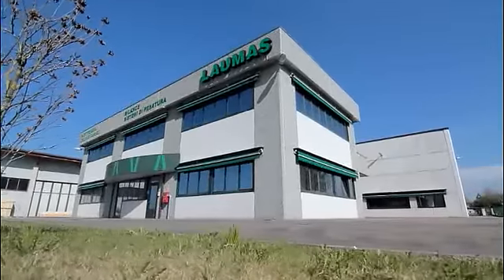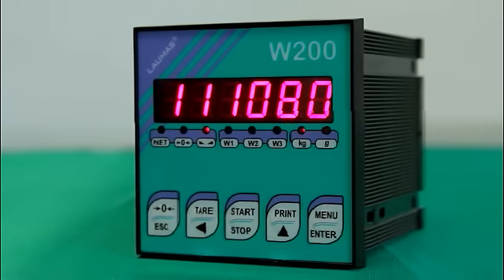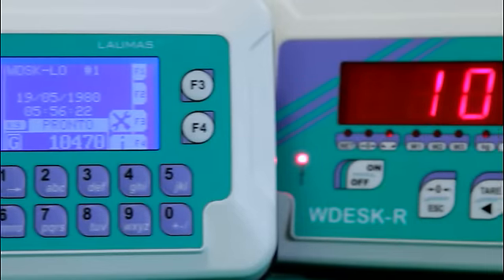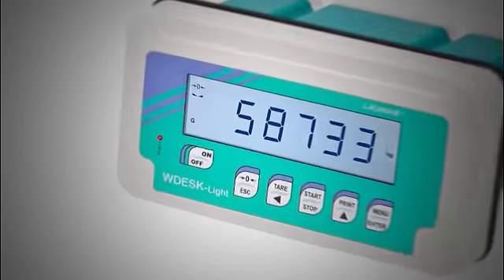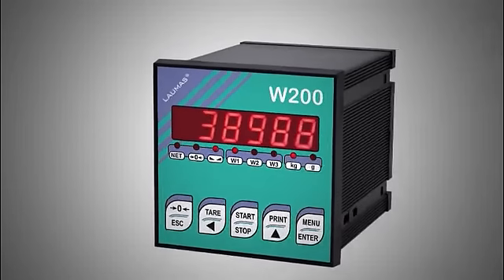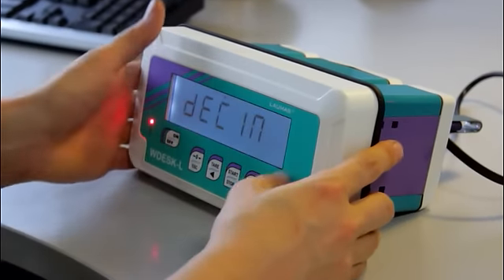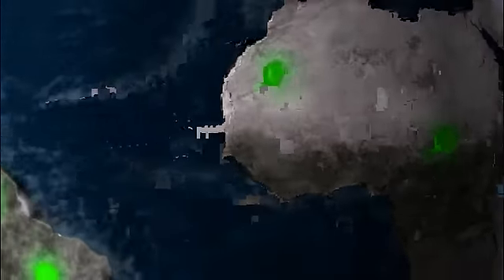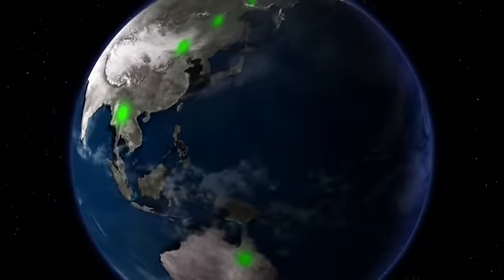LAUMAS - weight indicators W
Laumas Elettronica, leading company in the sector of industrial weighing, launches the new "W" series line of Weight Indicators, engineered and produced in Italy.

We offer a wide range able to meet all the application needs of the industrial sector.

The "W100" series is a simple and economic weight indicator/transmitter for pc/plc.

The "W200" series, available also in IP67, IP67 ATEX and IP64 versions, is able to manage simple batching systems with modest costs.

The WDOS model, with double display and function keys, represents an economic but high-performance solution for managing even complex batching systems.

The "WDESK" and "WINOX" series are available in various versions, also ATEX, depending on the type of display and electrical connection modes required by the application.

"WDESK" and "WINOX" models can be mounted equally easy on the front panel, wall, column or table, maintaining nevertheless an extremely high level of IP protection. This installation flexibility means that the customer can purchase the equipment without needing to know in advance, at the time of placing the order, the type of installation that will be necessary.

 "WINOX" and "WDESK" models have been awarded a European design registration certificate for their original design, while a patent application has been filed for the "WDESK" series.

The whole range of Laumas weight indicators is compliant with European Directives 2009/23/EC (NAWI) and 2004/22/EC (MID), and with international recommendations OIML R76 and OIML R61.

Weight indicators "W200", "WDOS",  "WDESK" and "WINOX", which standard are fitted with 2 serial outputs,  1 (one) RS232 and 1 (one) RS 485, are able to manage loading/unloading of single or multi-product batching systems, handling up to 99 formulas.

On request, they can be configured with:
• USB port for saving the batching data, or connecting a PC keyboard
• Integrated output Modbus RTU , Modbus TCP , Profibus DP , Profinet IO, Ethernet IP , Ethernet TCP/IP ,  EtherCAT , DeviceNet   and CANopen, or weight transmitted by radio.

An interesting features is the option of integrating a TCP/IP Ethernet port on the devices to allow remote access via internet to their web interface from a PC, smartphone or tablet, which the user employs to view the weight value of the indicator and operating constants, and to manage programming and configuration of parameters and formulas.

Laumas Elettronica, reputable reality with an international perspective, is present in over 80 countries through an extensive network of specialised dealers.